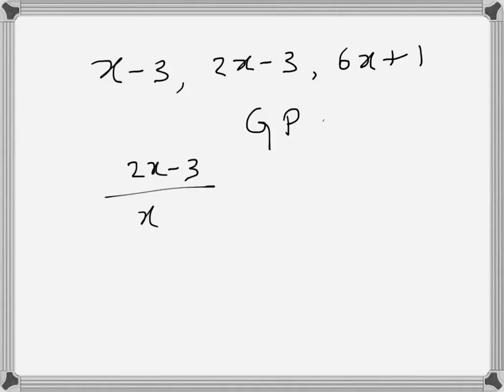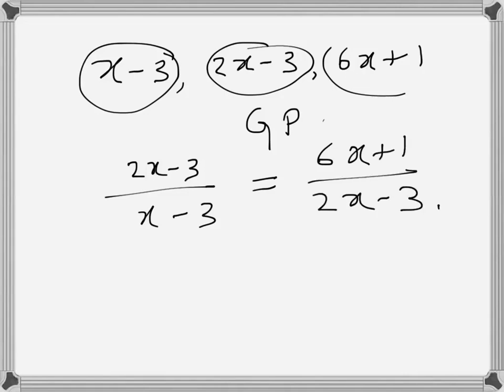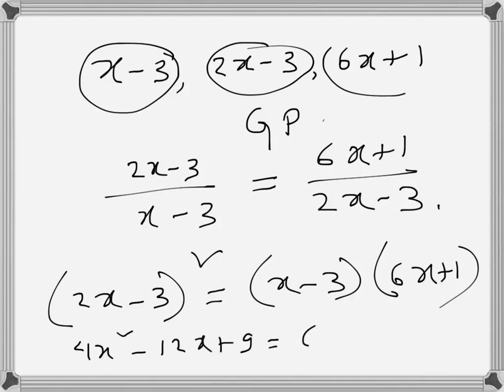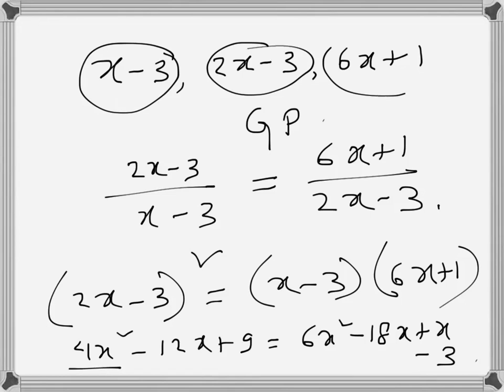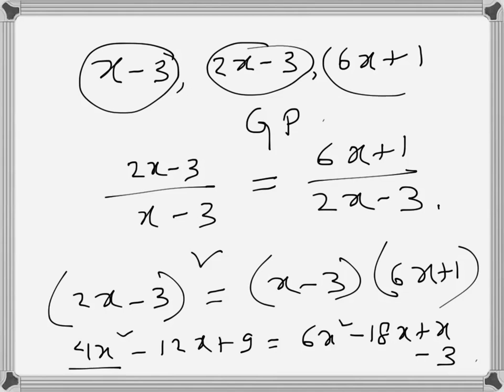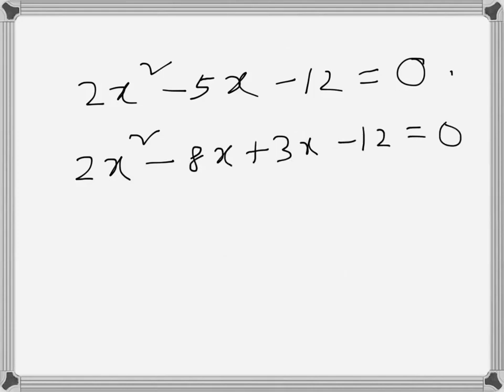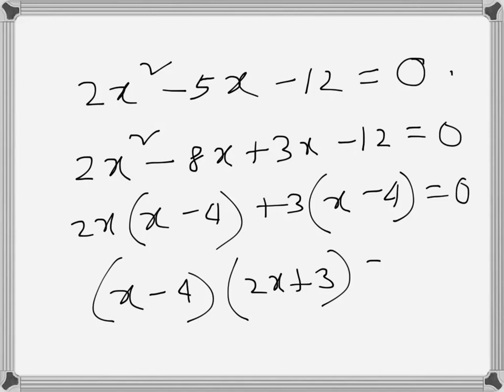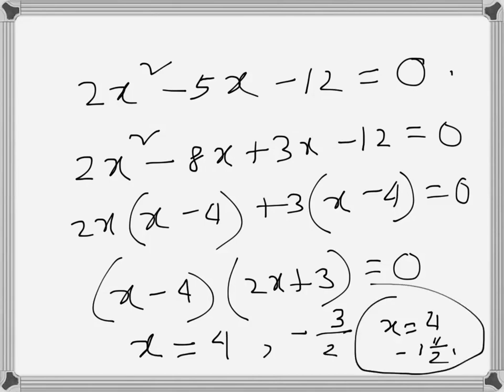Geometric Progression: (problem example)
x-3, 2x-3 and 6x+1 are consecutive terms of a geometric series. Find the possible values of x.